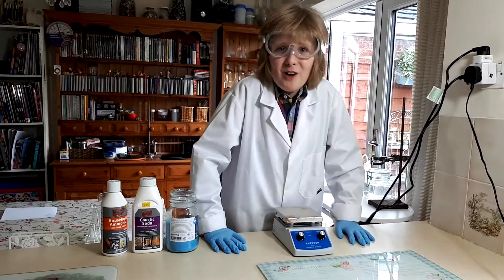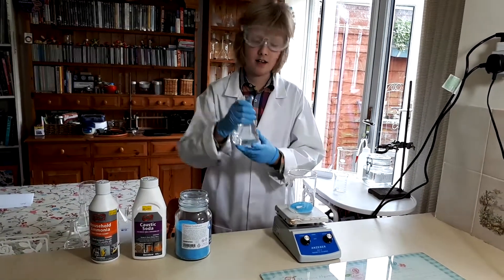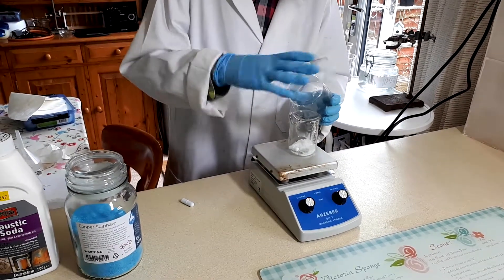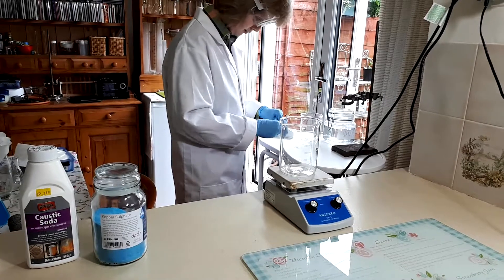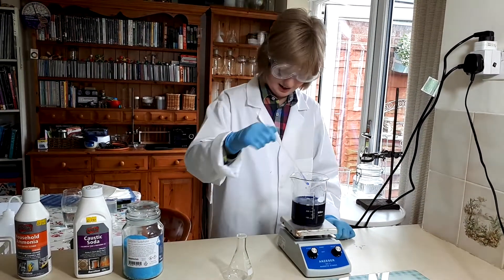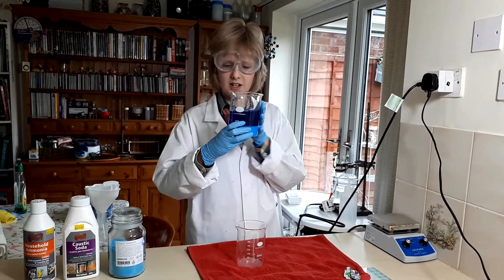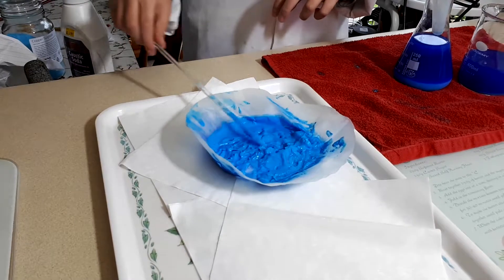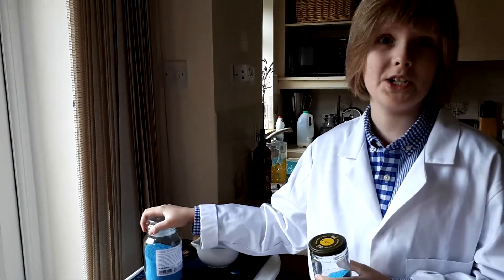How to make Copper Hydroxide by Sebastian Carrington aged 11.The MueScientist!